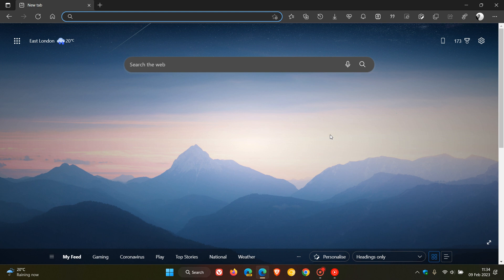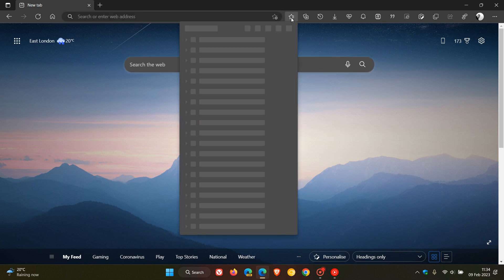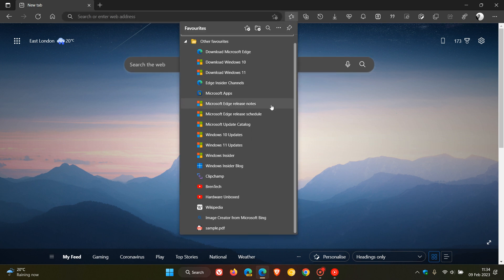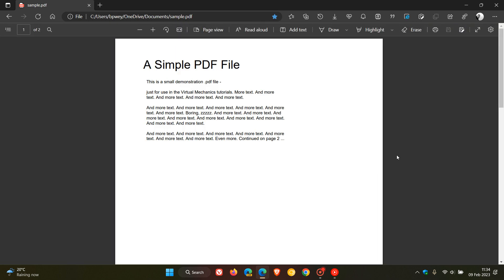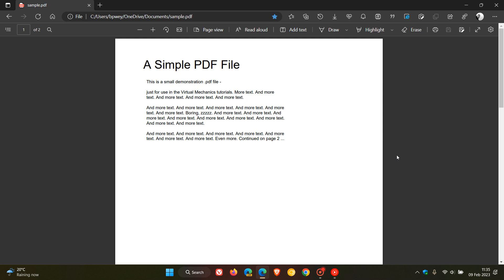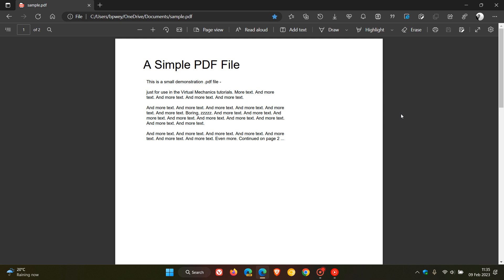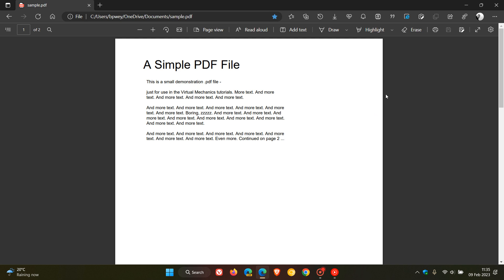Microsoft Edge is getting Adobe Acrobat PDF technology starting March 2023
Microsoft has announced that in March, Edge will get an update that will add the Adobe Acrobat PDF engine inside the browser's built-in reader, giving Windows 10 and 11 Edge users more PDF features